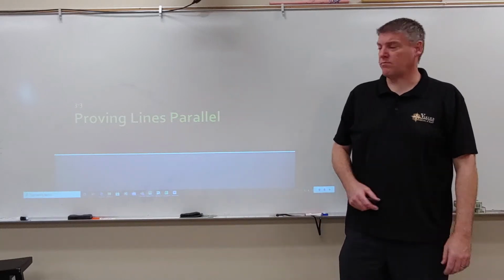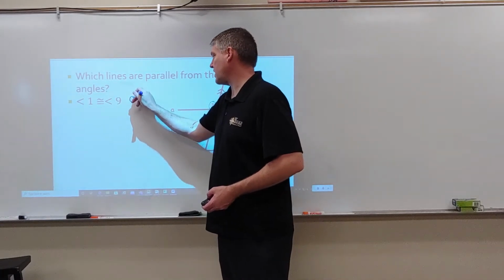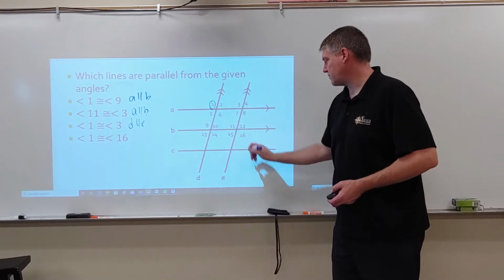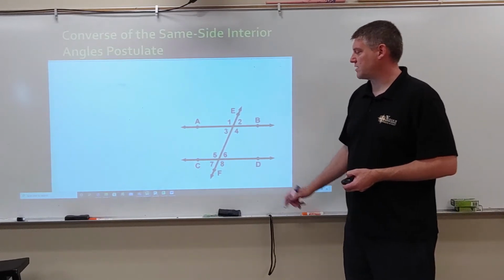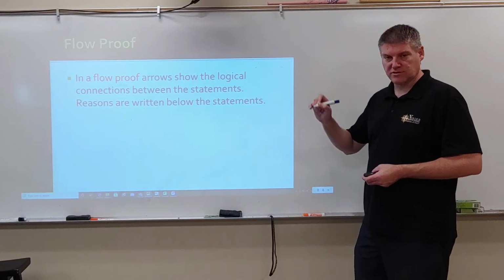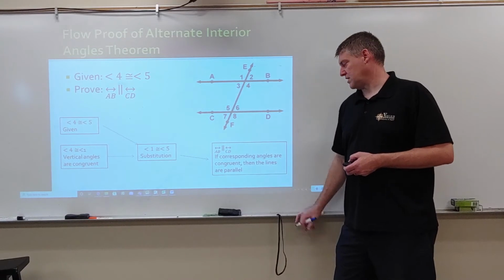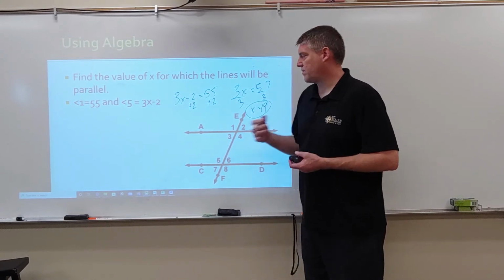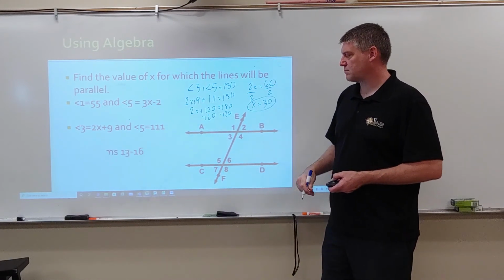Geometry Proving Lines Parallel